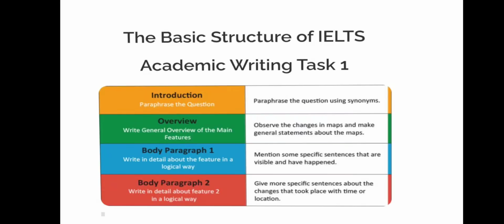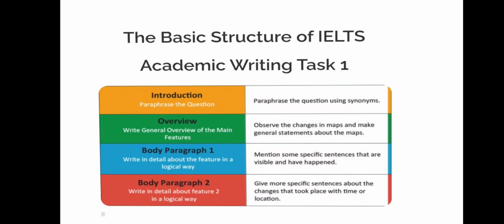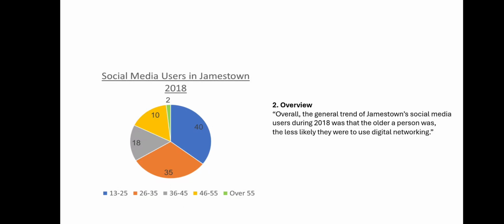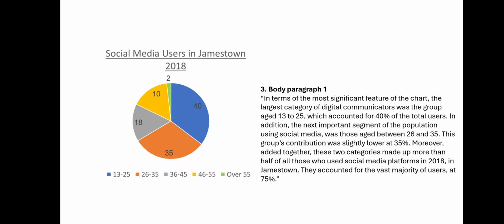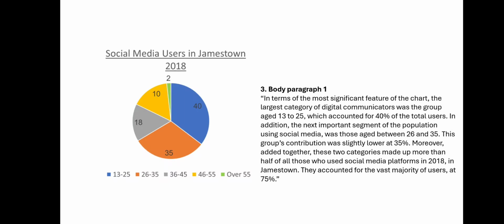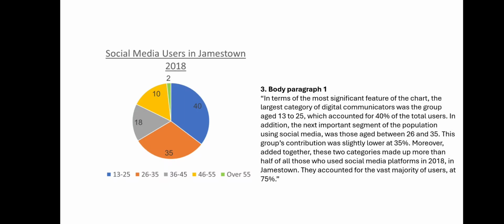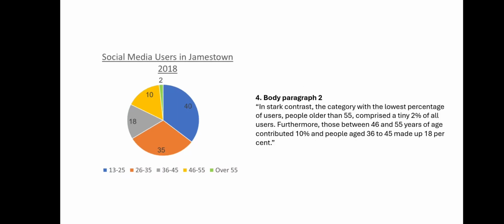How To Describe Pie Chart Form In Writing IELTS Task 1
Writing IELTS Task 1 requires test-takers to summarize and analyze visual data presented in the form of charts, graphs, tables, diagrams, or maps. This task assesses your ability to interpret information and convey it clearly and accurately in written form. Here’s a detailed description of what to consider when writing your response:

1. Understanding the Prompt:
Carefully analyze the visual data provided. Identify key features, trends, and patterns. Note any significant changes over time or differences between categories.

 2. Structuring Your Response:

A well-organized response typically includes:
- Introduction: Paraphrase the prompt, stating what the visual data represents.
- Overview: Provide a brief summary of the main trends or features without going into too much detail.
- Details: Break down the data into specific key points. Use comparisons, contrasts, and changes to present the information clearly.

3. Language and Vocabulary:

Utilize a variety of vocabulary and sentence structures to demonstrate your language proficiency. Incorporate terms specific to data description, such as "increase," "decrease," "significant," "slightly," "approximately," and "over time."

4. Tips for Clarity:

- Use a logical sequence when describing the data.
- Avoid inserting personal opinions or irrelevant information.
- Make sure to use linking words and phrases to connect ideas and guide the reader through your analysis.

5. Practice:

Familiarize yourself with different types of visual data, and practice summarizing them within a limited time frame to enhance your efficiency and accuracy.

6. Time Management:

Since you have 20 minutes for this task, it is crucial to allocate time wisely for planning, writing, and reviewing your response.

By focusing on these elements, you can improve your ability to produce a clear and coherent response that meets the requirements of IELTS Task 1.